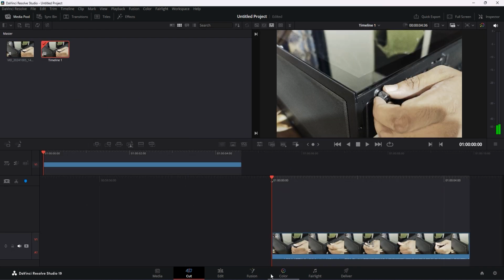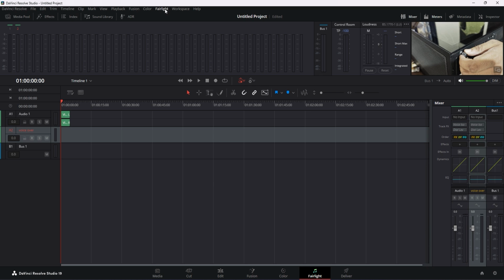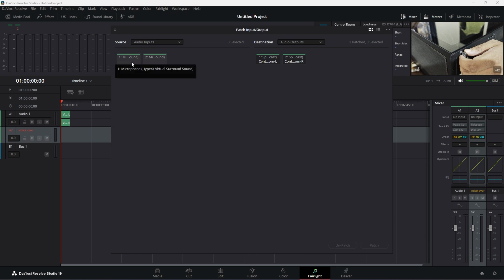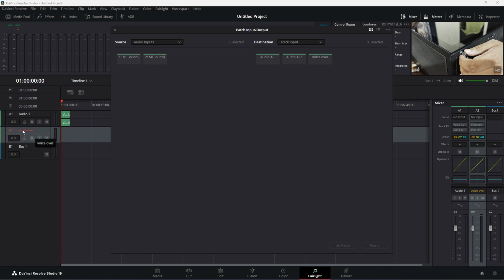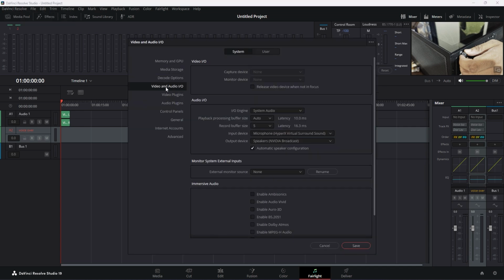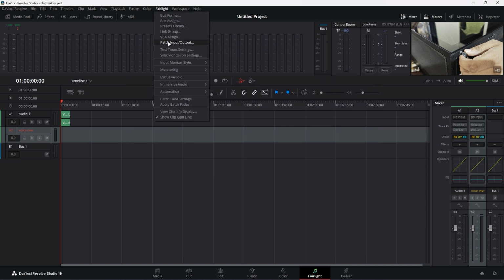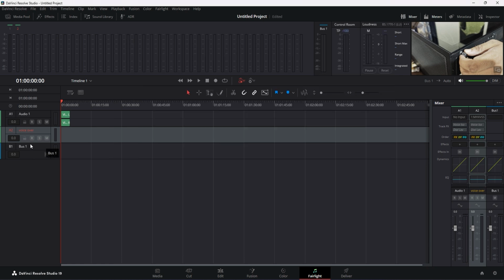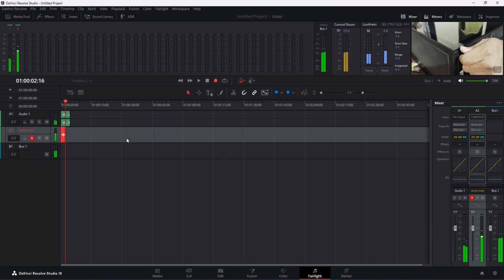Voice-Over in Davinci Resolve | Record Directly into Resolve 2024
Recording Audio directly into Davinci Resolve is quick and easy.  Come see how you can make your own voiceover tracks!

🎧 Audio Recording 🎧

Motherboard :- Gigabyte Z790 D DDR4 Motherboard

Processor :- i5 13600K (old), i7 14700k (new)
(old), (new)

GPU :- Gigabyte GeForce RTX 4070 Gaming OC

GPU Support Bracket :- DeepCool St500 Argb Gpu Support Bracket

RAM :- G.Skill Ripjaws V 32GB (2 * 16GB) DDR4 3600 MHz

Storage :-
For Operating system :- Crucial P3 Plus 1TB PCIe 4.0 3D NAND NVMe M.2 SSD

For other storage :- Seagate BarraCuda 1 TB Internal Hard Drive

CPU Cooler :- Deepcool AG620 BK ARGB Dual-Tower CPU Cooler (old), Cooler Master ML360 Atmos (new)
(old), (new)

Cabinet :- Antec DF600 Flux Mid-Tower ATX

bluetooth Receiver :- TP-Link USB Bluetooth Adapter 5.0

Wifi Receiver :- TP-Link 600 Mbps Wifi with 2.4Ghz/5Ghz

Peripherals :-

Mobile :-  old devices - Iphone 13 mini and Samsung S21 FE (Now upgraded to Xiaomi 14)

Keyboard :- Zebronic Zeb-Max Ninja wireless

Monitor :- GIGABYTE G24F 23.8 Inch (60.452 Cm), 165Hz (170Hz OC) and Samsung 27-inch(68.4cm) FHD, IPS Gaming, 240Hz (280Hz OC)

Mouse :- Logitech G304 wireless, Logitech G502 and HyperX Pulsefire Haste Wireless Gaming

Headset :- Hyper x Cloud Stinger core, RedGear COSMO 7.1 and HyperX Cloud II – Gaming Headset